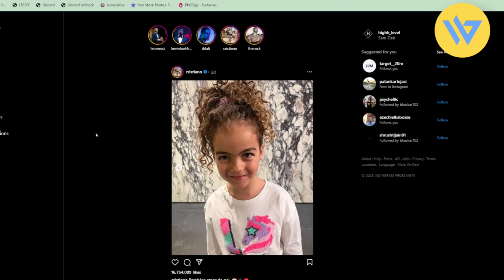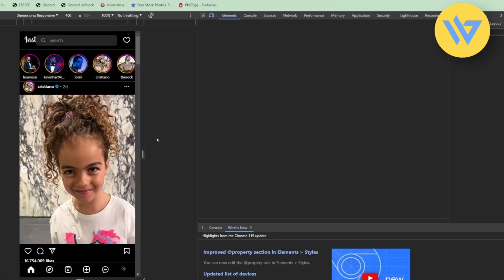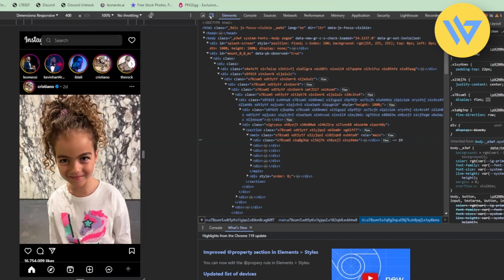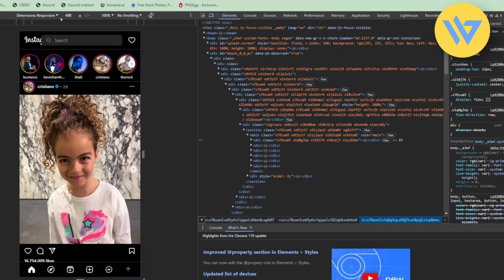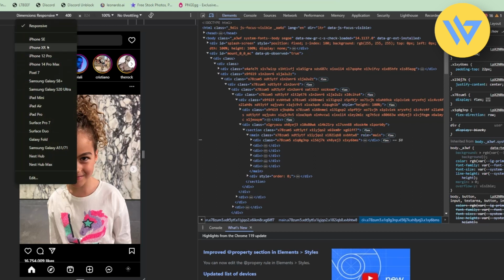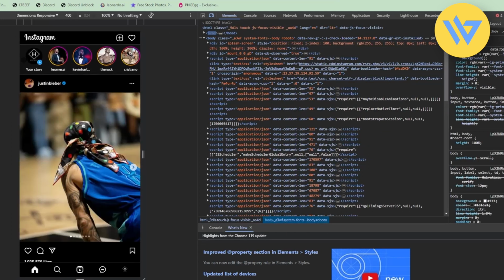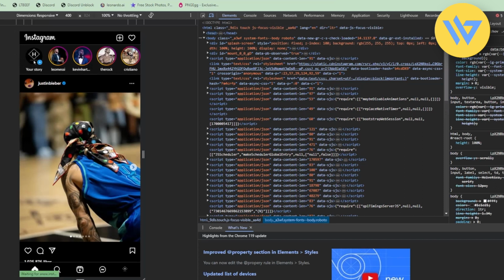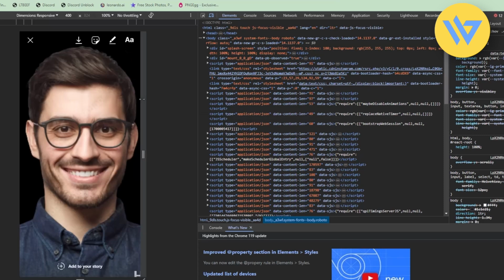How to Post Instagram Stories on Desktop | Real Simple! | 2024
How to Post Instagram Stories on Desktop | Real Simple!